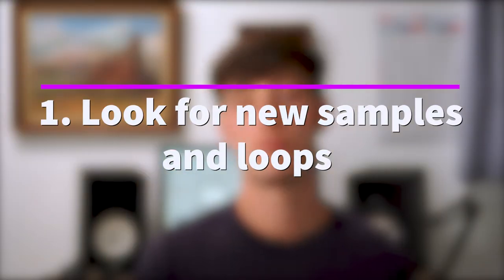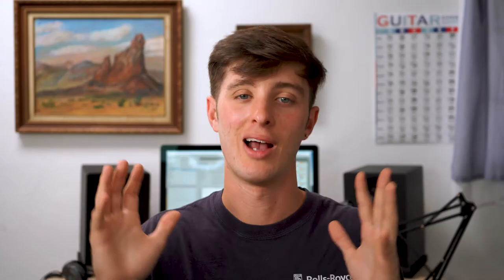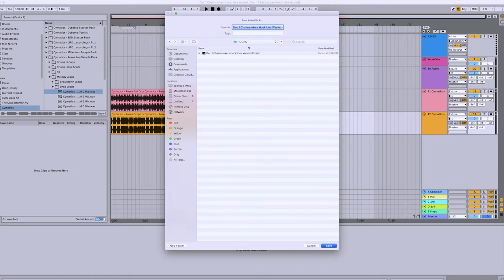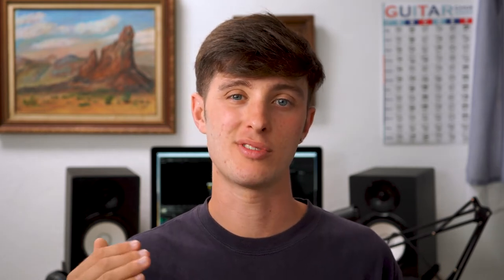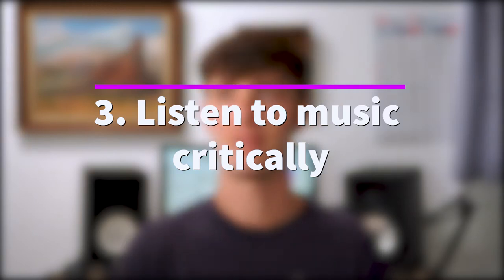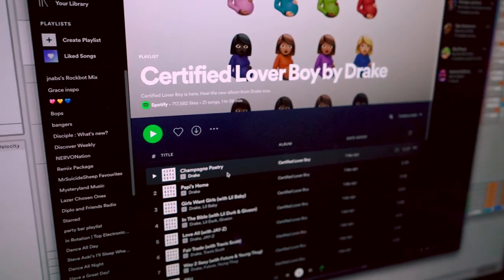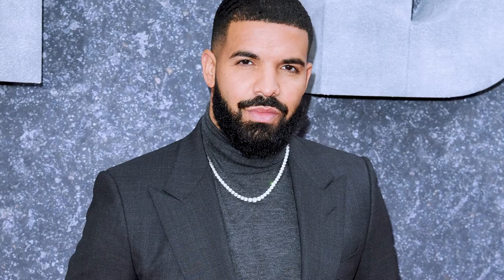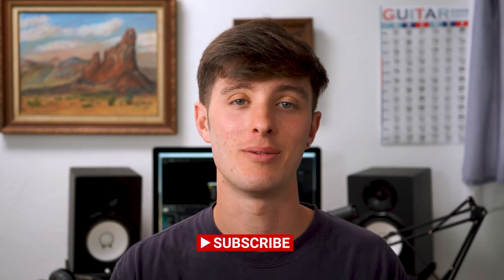5 Things Producers Should do EVERYDAY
These are 5 things that producer should do everyday to be better.

Let me know if any of these work for and what some of your favorite daily habits are!